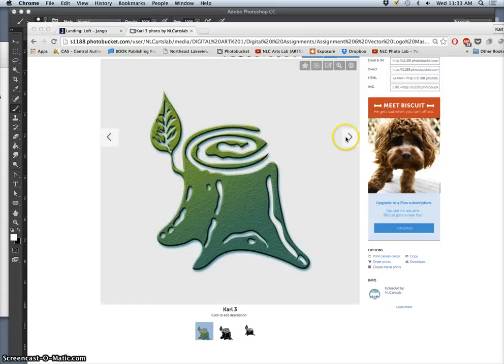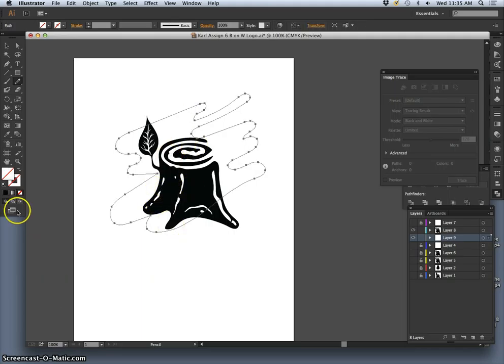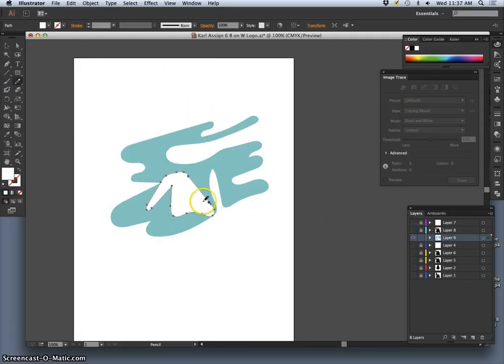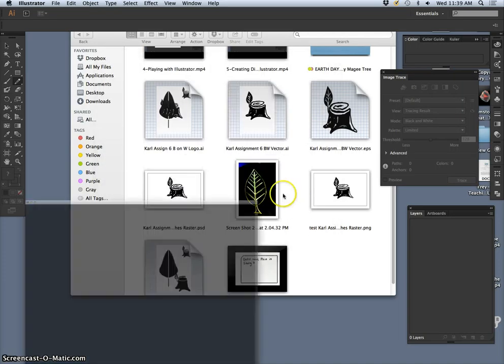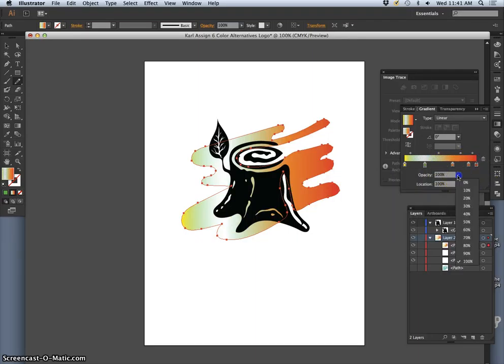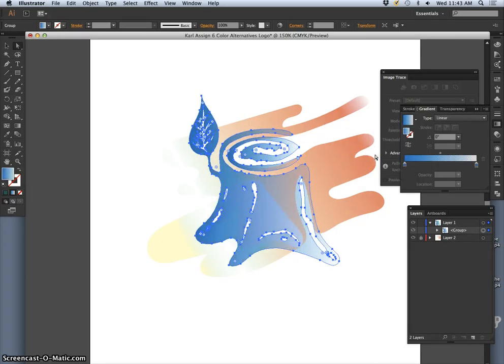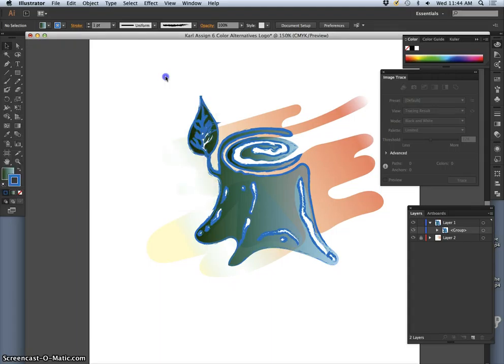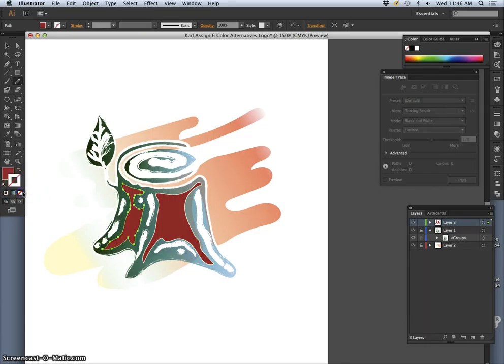9 Additional Coloring Options Within Illustrator